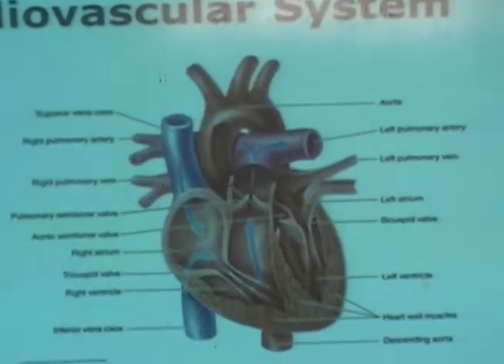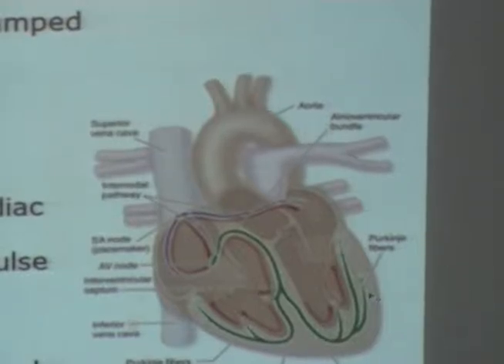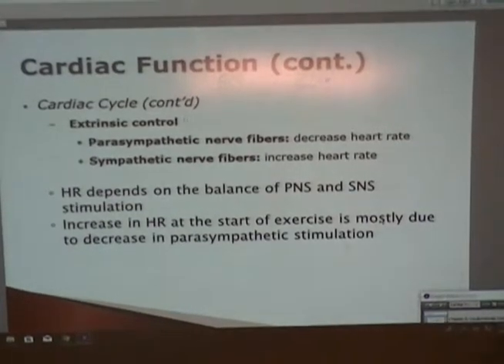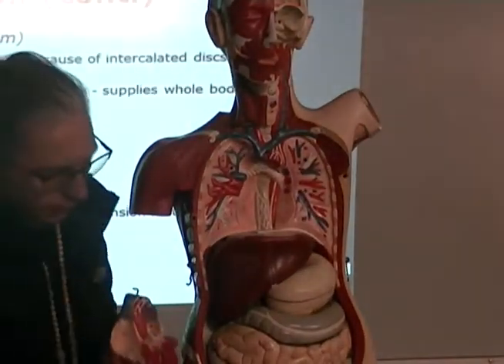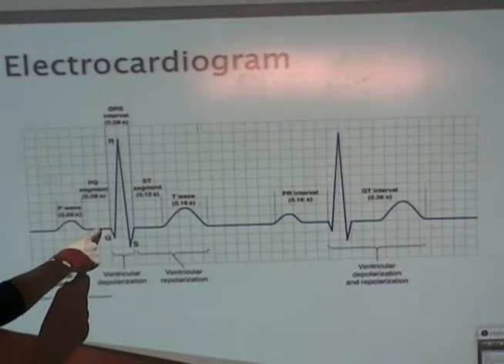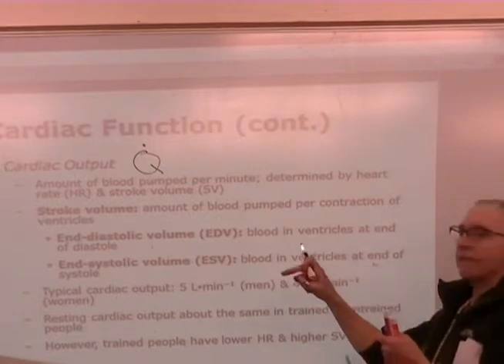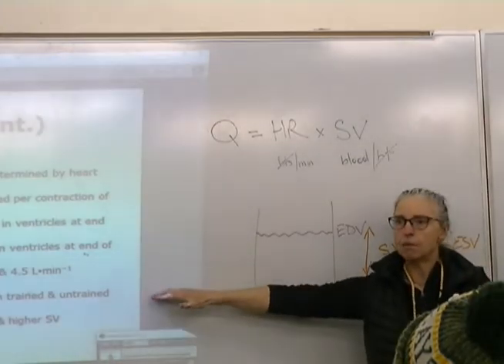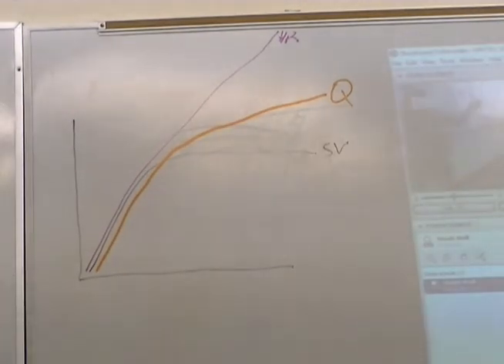HPE 313 3/4/2019